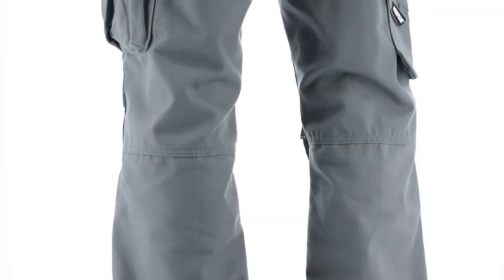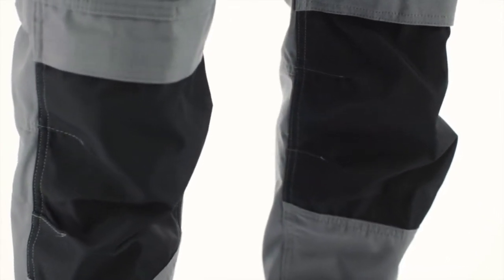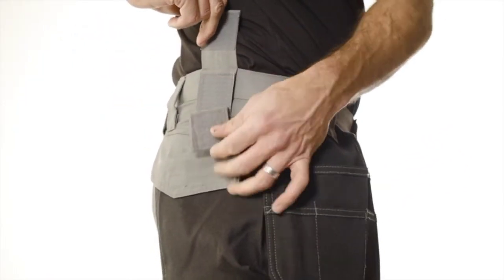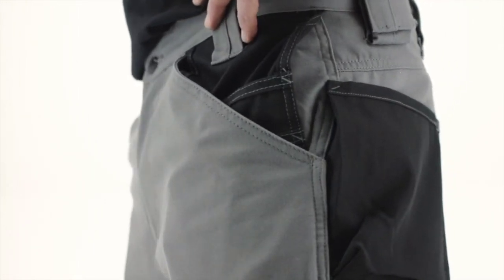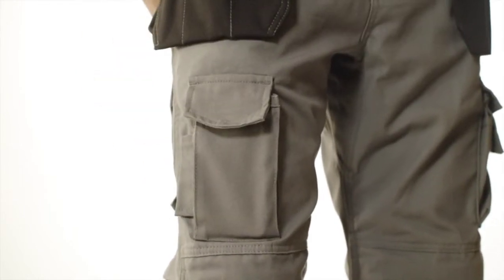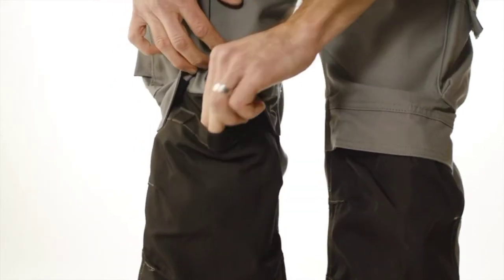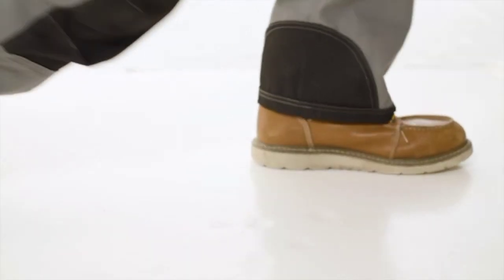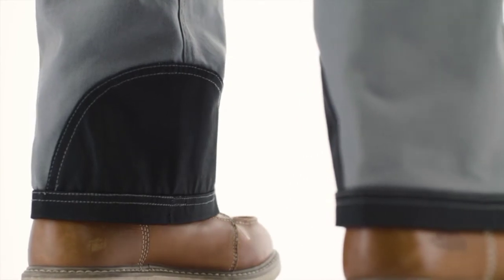Caterpillar Men's Trademark Pant|Fashion & Beauty|amazon products reviews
60% Cotton, 40% Polyester
Button closure
Machine Wash
Front pockets with pull out oxford tool bags
Multi-purpose tool pockets on front and back
Carpenter loop at thigh
20 inch leg opening with scuff guards fits over boots
Oxford double layered knee with top loading knee pad opening.